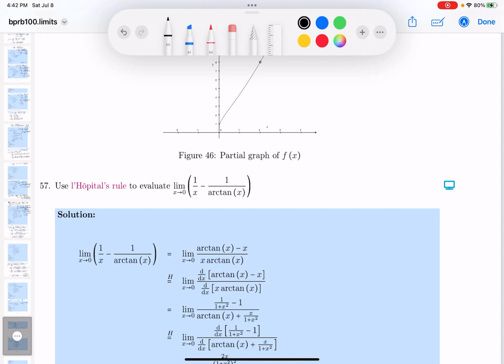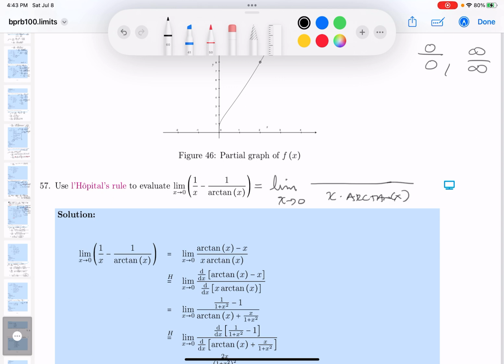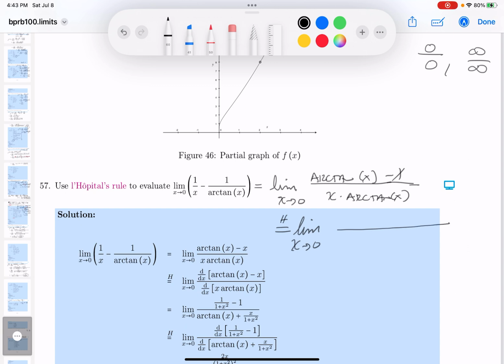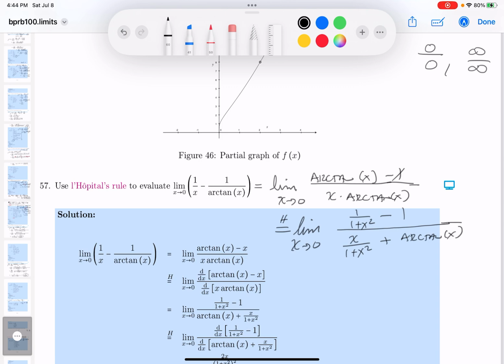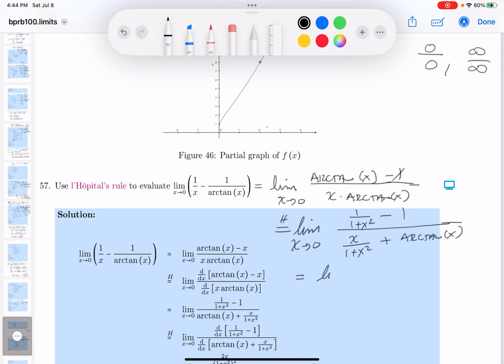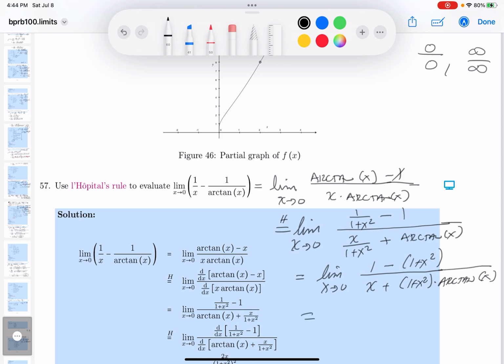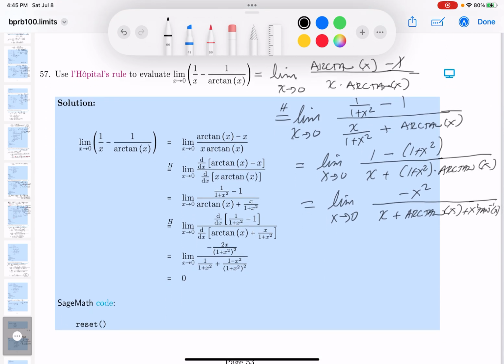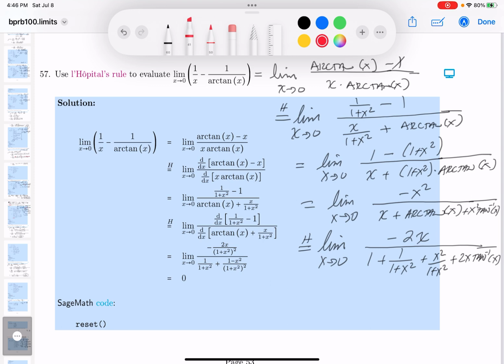bprb limits 057